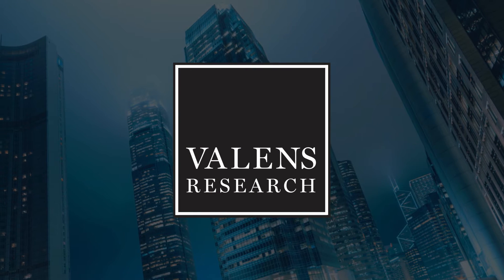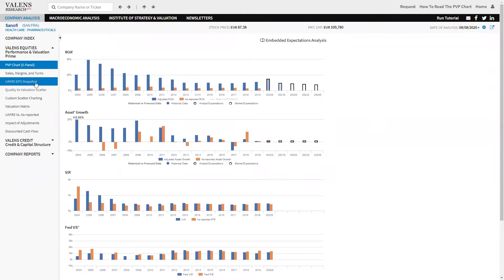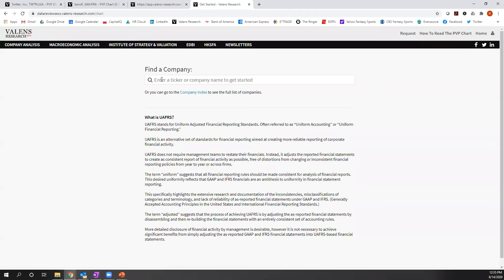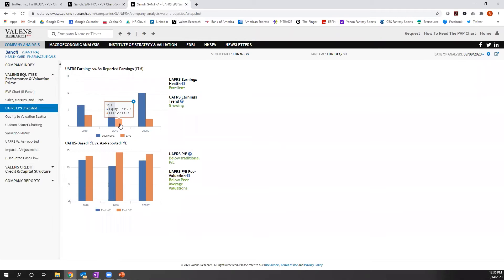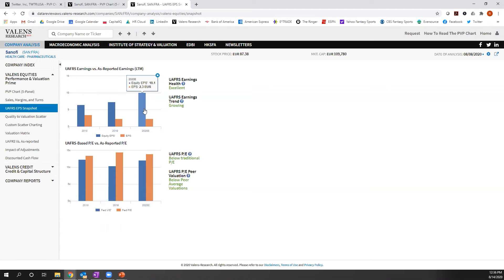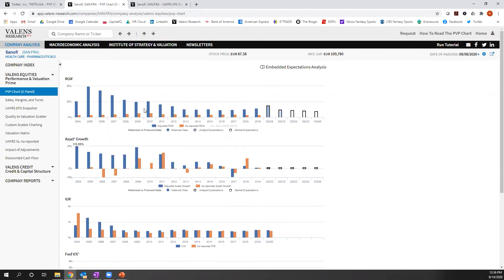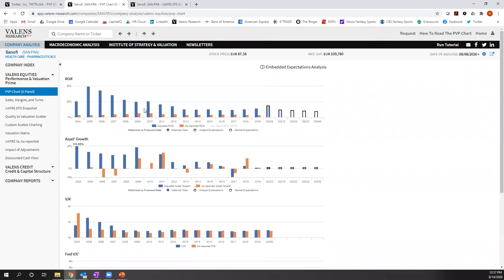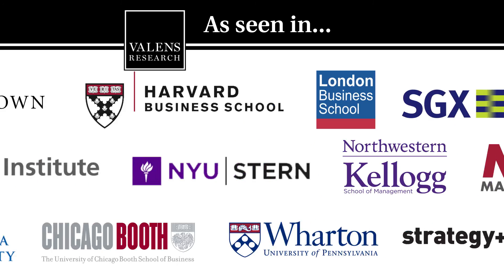Uniform Accounting Spotlight on Sanofi (SAN:FRA)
Sanofi’s EPS was really €7.34 last year and rising, it wasn’t €2.31 and falling.

See how Uniform Accounting shows the real performance for Sanofi (SAN:FRA).  As-reported returns, valuations, and growth completely misrepresent this company's performance and outlook, and it is only apparent when you see the REAL Uniform Accounting (UAFRS) numbers.